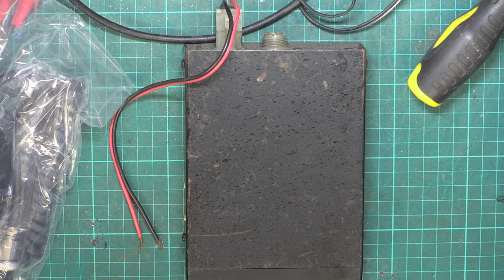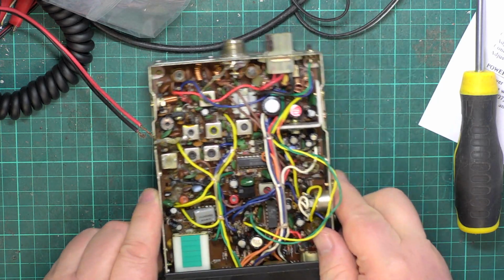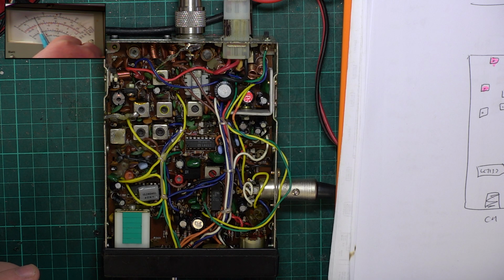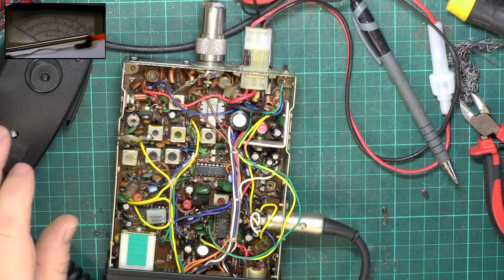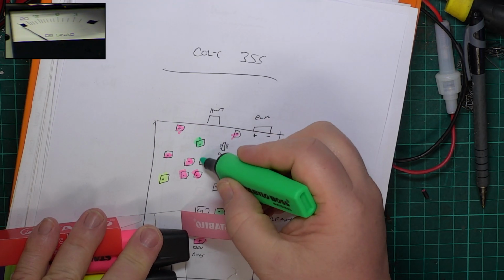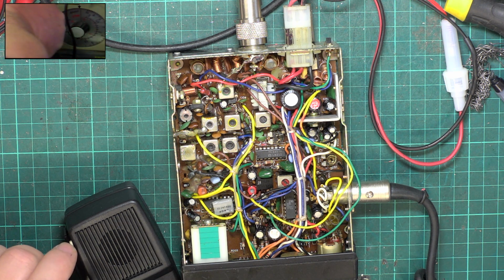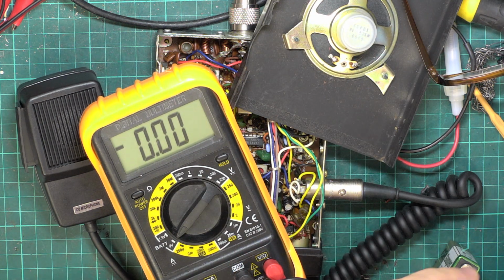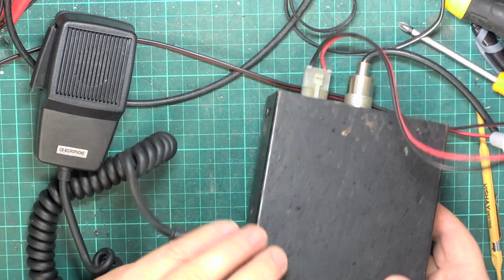Colt 355 UK CB27/81 CB radio (mobile) - service & adjustment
Today is a 1982 CB set from the Maxon stable & the later of the three Colt badged offerings to the UK market. The other two being the Colt 295 & 295A,

I managed to get 3.9W out of it, but the receive sensitivity at something like 0.75uV isn't fantastic by today's standards, but on the other hand isn't rubbish either & probably well above the manufacturers spec.. Nice squelch action & a real RF sensing power meter into the four 'fairy lights'. The rear panel has the low power switch, which I was able to set for the correct 04W.

On-the-air test with Mr Chippie to follow later today.

recorded 28th November 2020

Richard, G0OJF

Lincolnshire, UK